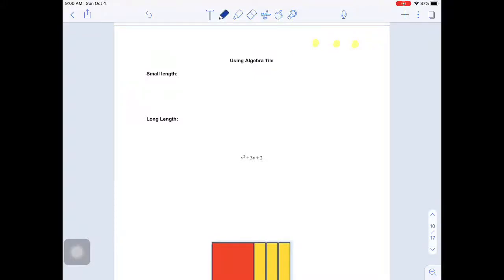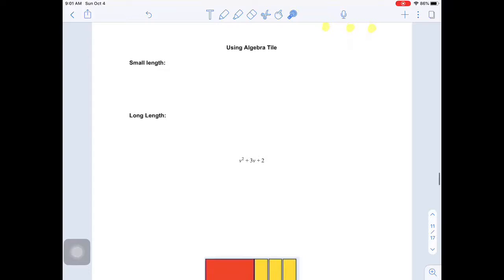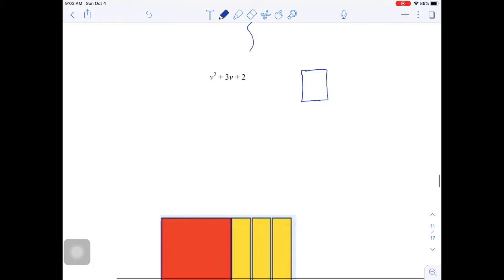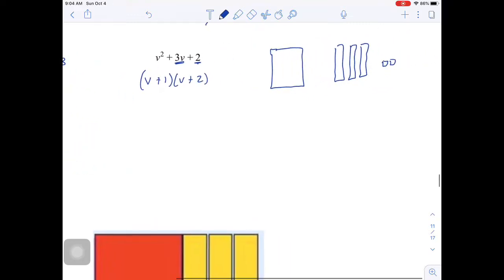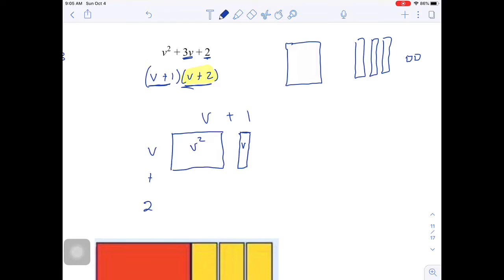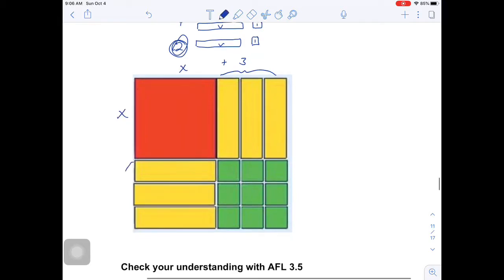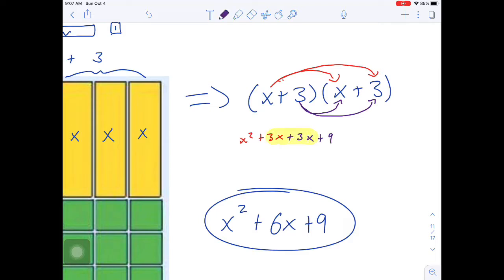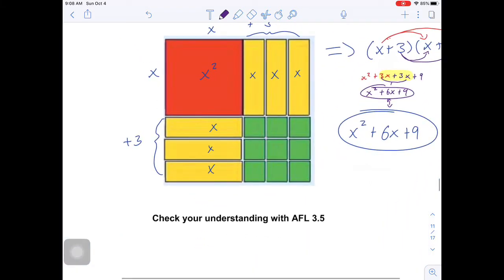Math 10C 3.5 Polynomials of the Form x^2+bx+c (Part 3)